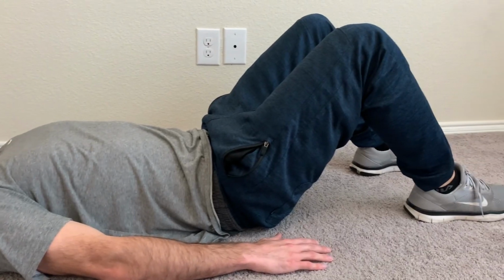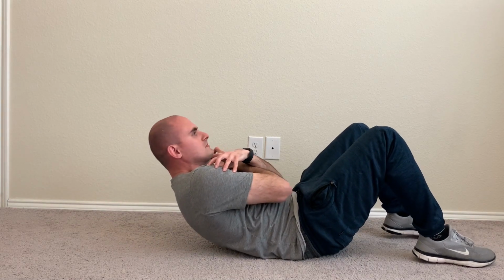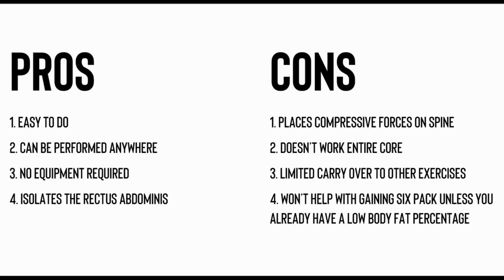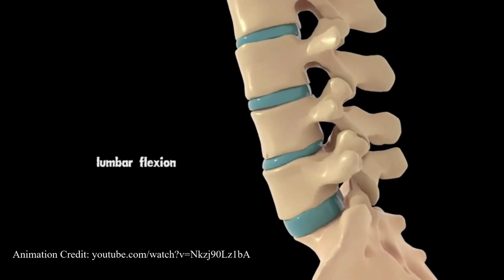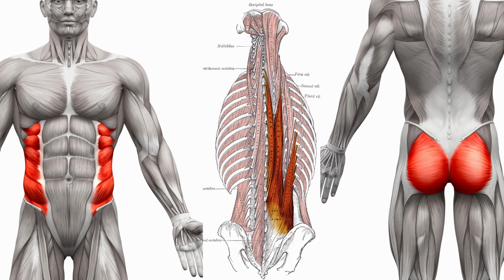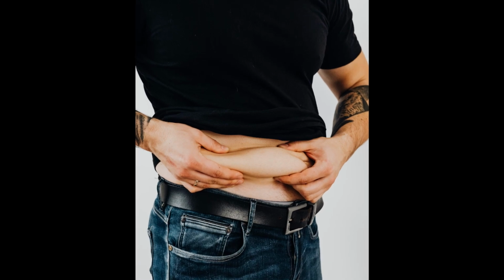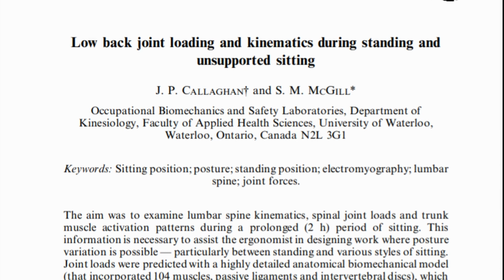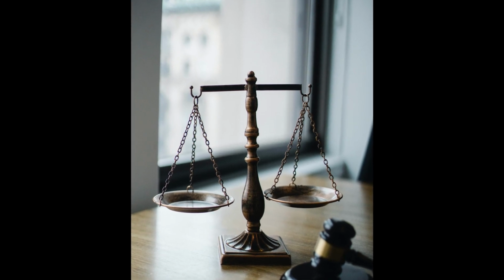Should You Do Crunches?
The abdominal crunch is a controversial exercise, that has pros and cons. This video will show how to do crunches, and help you decide if you want to make them part of your workouts.